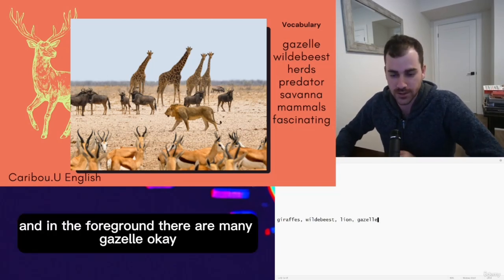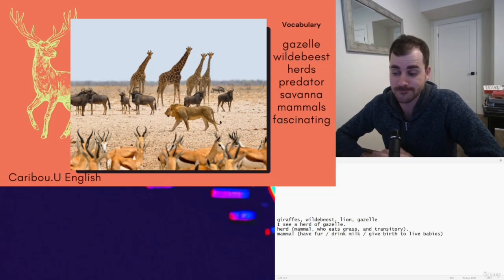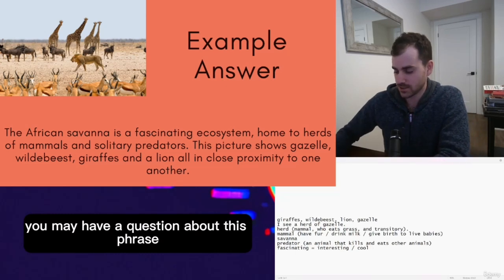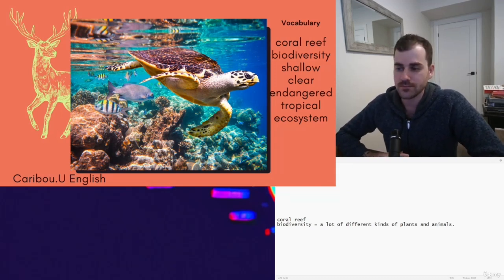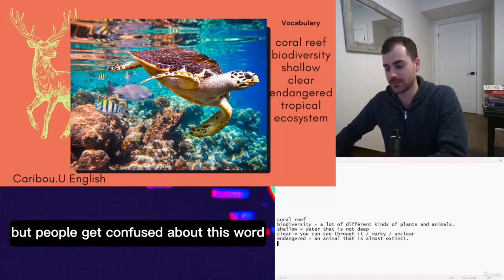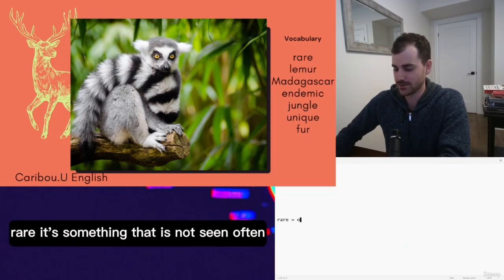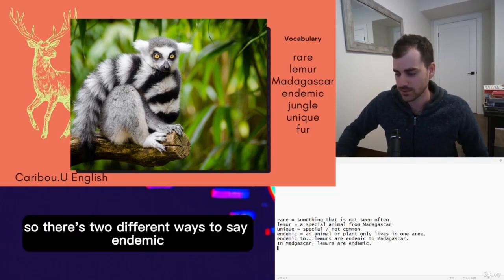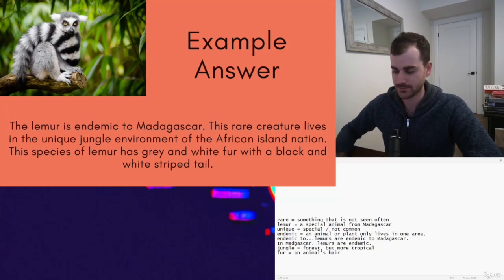Animals: Boost Your ESL Vocabulary for Wildlife Descriptions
Discover useful vocabulary to describe animals and their habitats. Engage in fascinating discussions about wildlife with enhanced English skills.
These videos are especially useful for those preparing for CELPIP and IELTS! Describing pictures is a key skill in these exams, helping you articulate ideas with clarity and confidence. Whether you're gearing up for the speaking test or looking to boost your overall fluency, this course provides essential vocabulary and strategies to help you succeed.